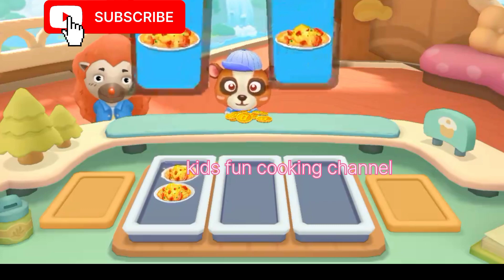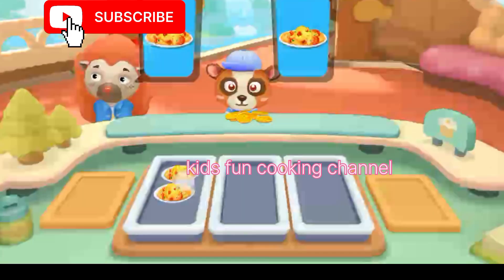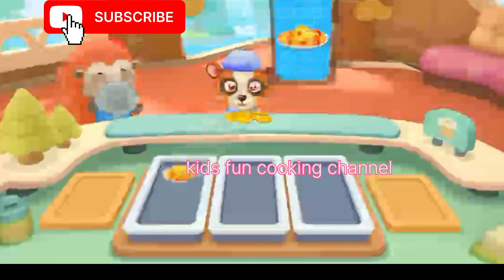Egg fry# fun# cooking# easy cooking# animation cooking with #🐼 panda#entertainment video #